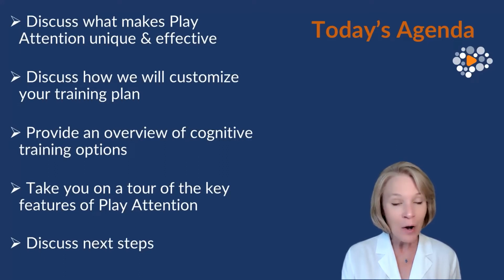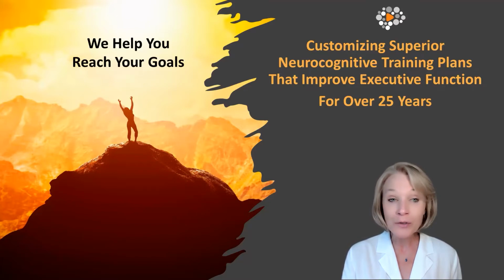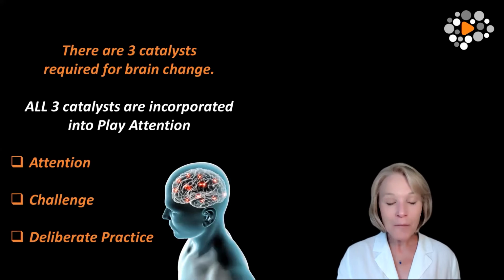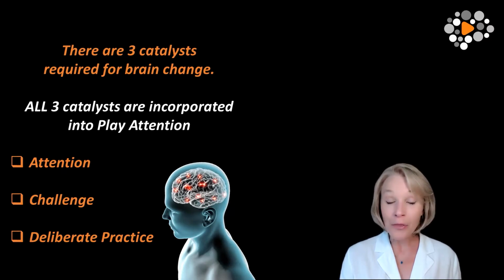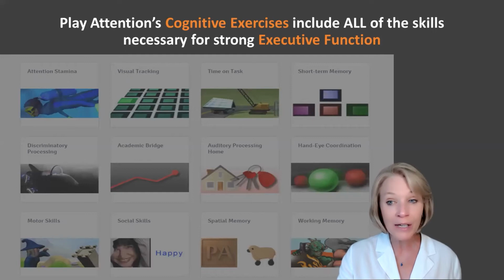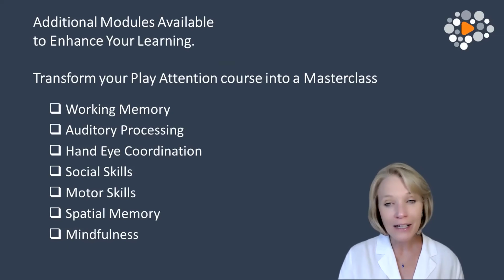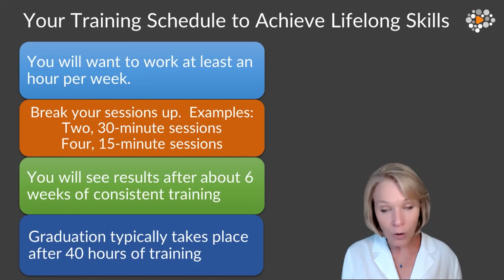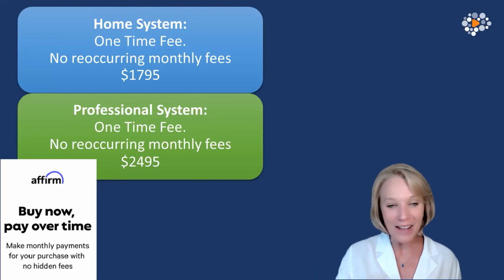Play Attention 101: Improve Executive Function and Stop Working So Hard!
In this webinar, our program experts will walk you through our key features and show you how Play Attention will improve attention, decrease impulsive behaviors, strengthen executive function, and get the results you are looking for!

In this webinar, we'll:

Take you on a tour of the key features of Play Attention
Discuss how we will customize your training plan
Provide an overview of cognitive training options
Review the help resources available to you
Discuss next steps